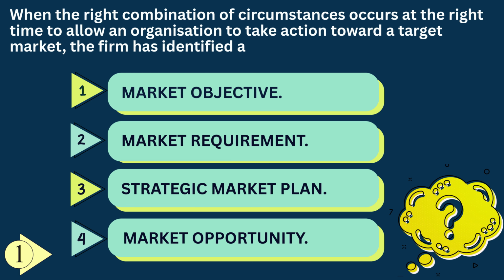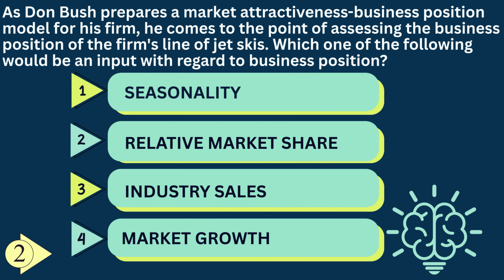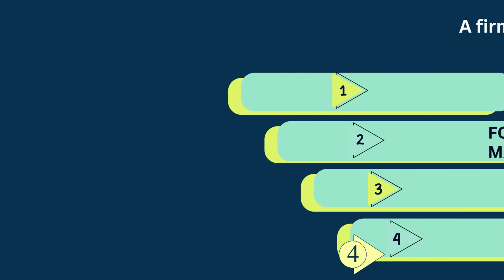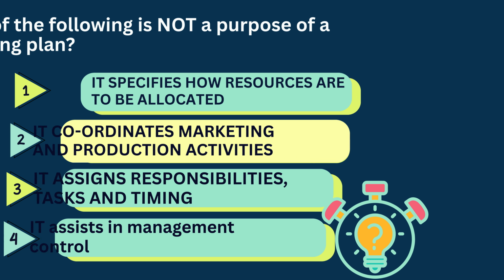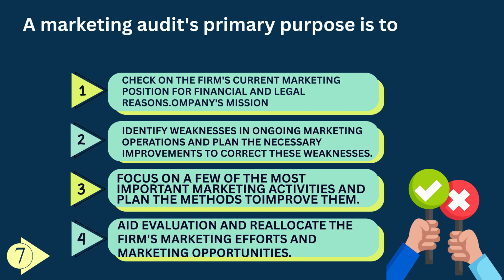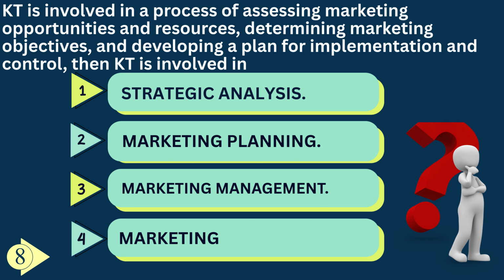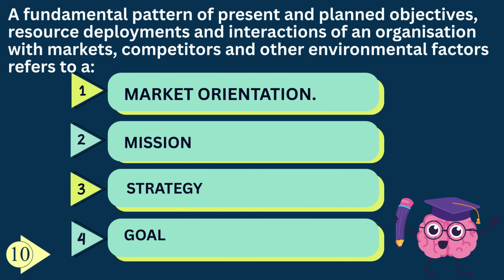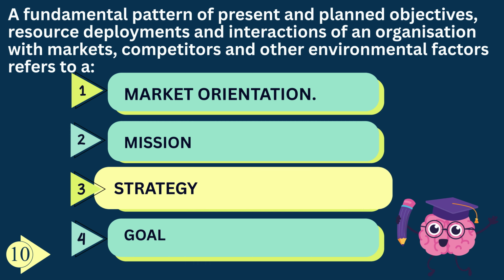PART - 13, MARKETING & SALES CIL EXAMS (NON - EXECUTIVE TO EXECUTIVE)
Dear Sir Kindly click on link to join Marketing & Sales Group

Online Class For M&S Has been Started.
Faculty- Shri Wadhwa Sir
Retired General Manager (CCL)
Timing - 7:00 PM
(Recorded lecture video available to be viewed later)

M&S (Online Class+ Test Series) Combo Price- ₹7000
Validity- Till exam gets conducted

Paper-I Test Only  & Paper-II (Online Class + Test Series) ₹8000

Only Online MCQ Test Series Fee-
Combo Price For Paper I & Paper-II (M&S)
Rs 2999 for Exam Date + Six Month Validity
Rs 2399 For Six Month Validity
2099 For three Months Validity

Super Combo (Paper-I & Paper-II) Online Class & Test Series- ₹10000